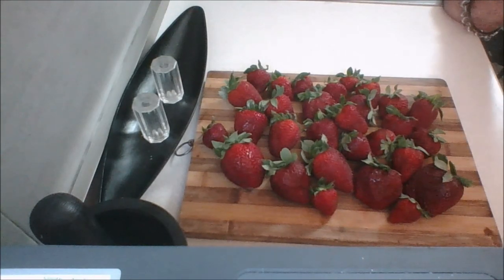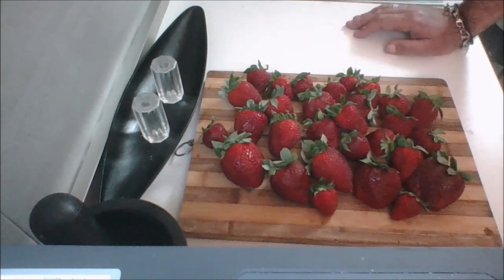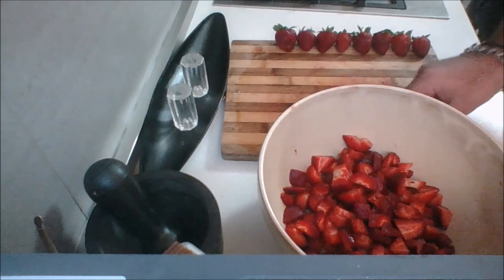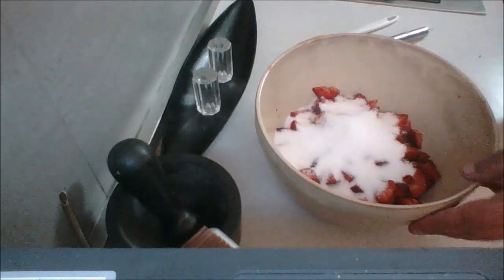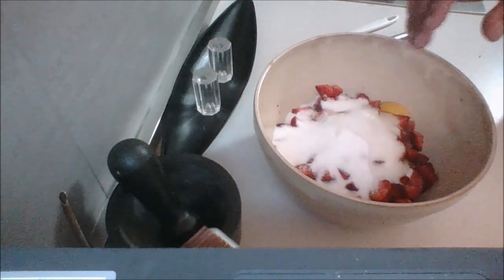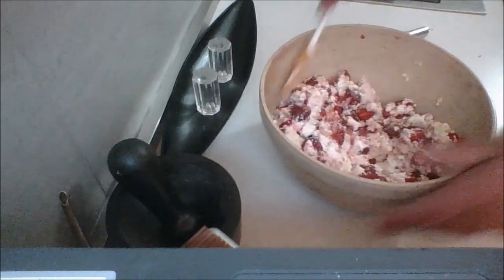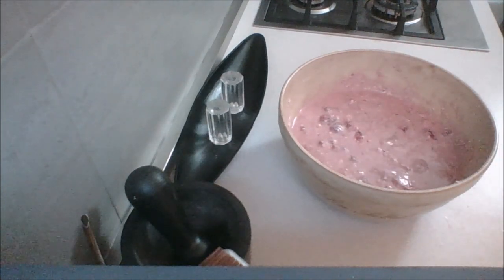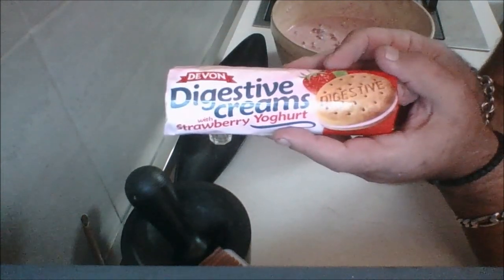MEMORIES OF MALTA ~ TORTA TAL-FRAWLI (Strawberry Ricotta Pie)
Strawberries (or Frawli in Maltese) are in season, and they are BEAUTIFUL! Here I make a luscious Strawberry Ricotta Pie. So easy, and so good!